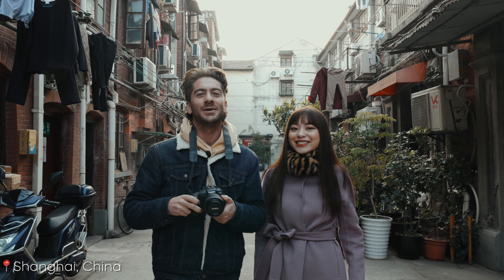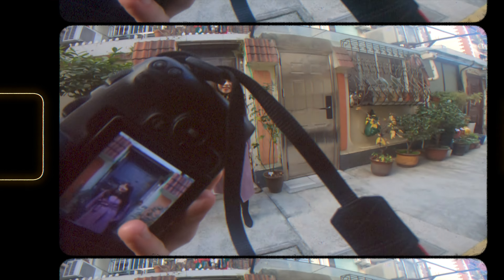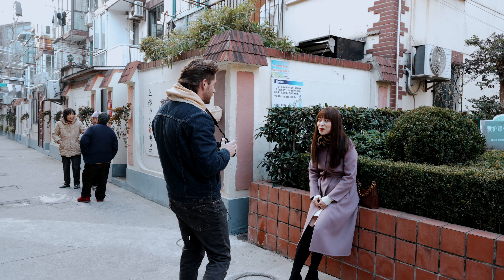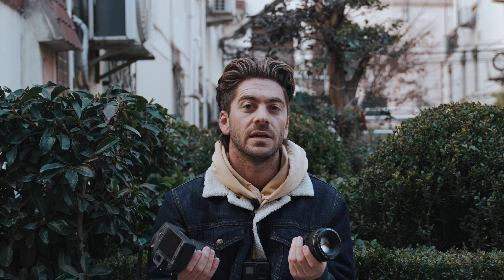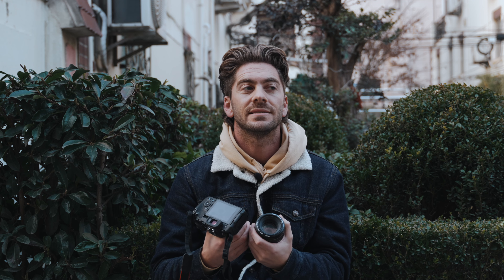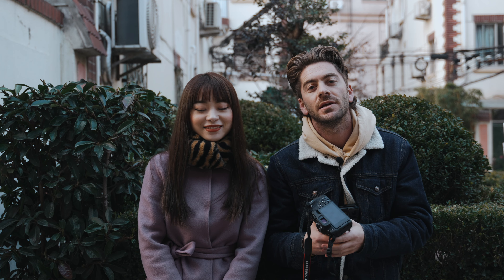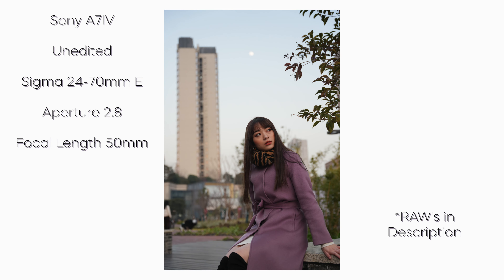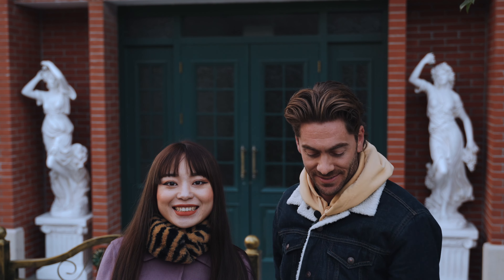Zoom or Prime Lens ⑇ Which Should YOU BUY?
Sony A7IV x Sigma 24-70mm Zoom & Canon RP x 35mm 1.8 RF & 50mm 1.4 EF

Let's discuss the pro's and con's of prime and zoom lenses.